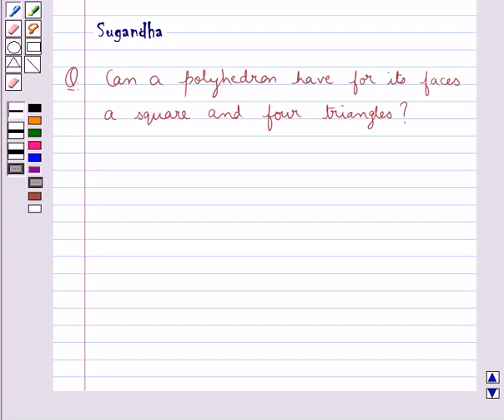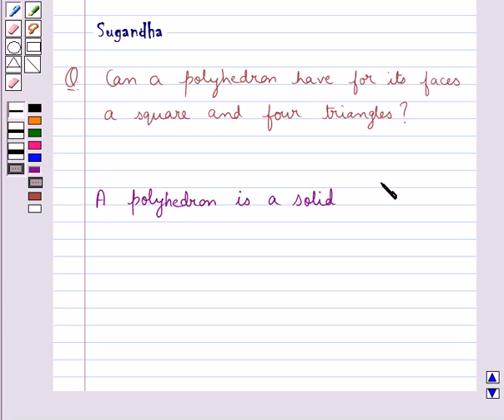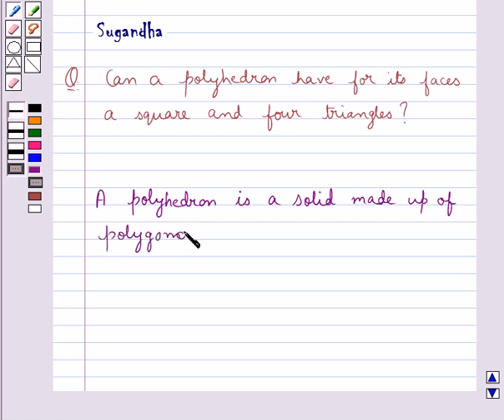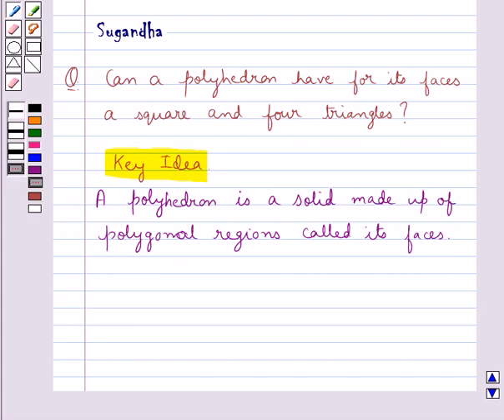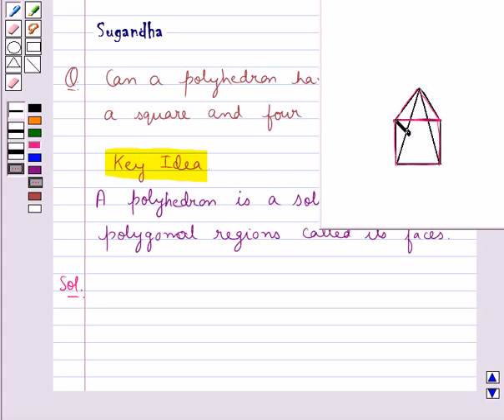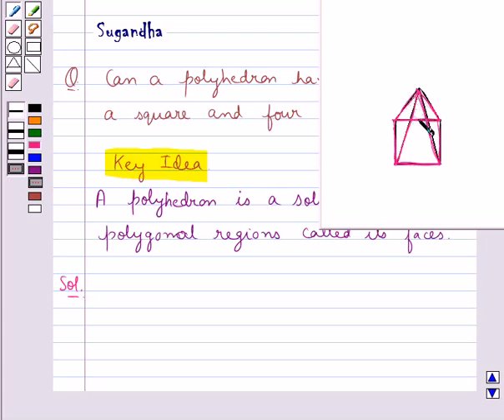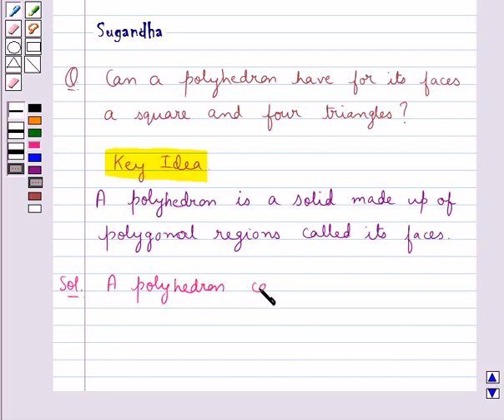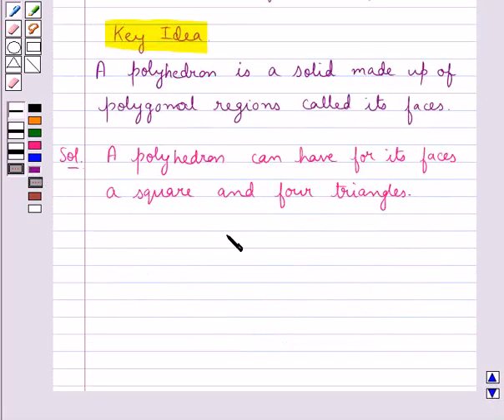Maths VIII NCERT 2008 10 10 3 1iii